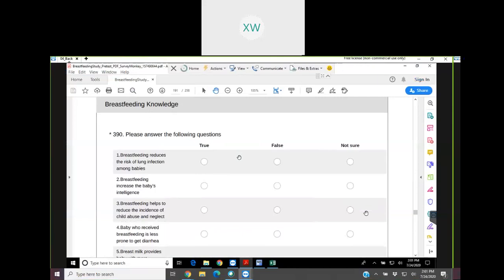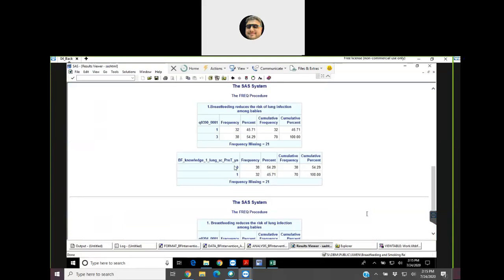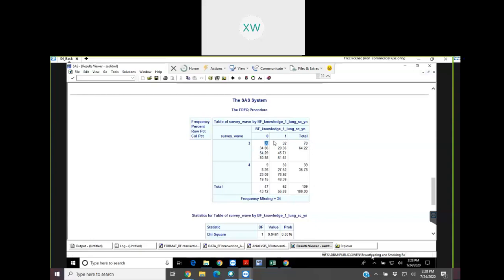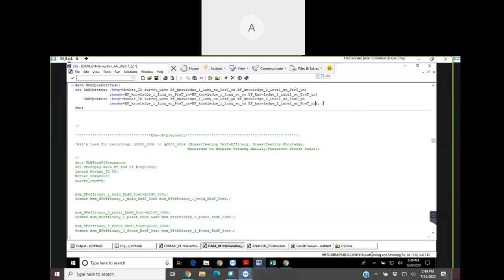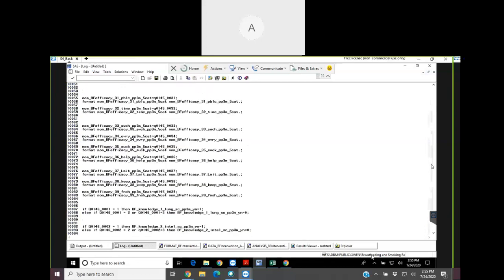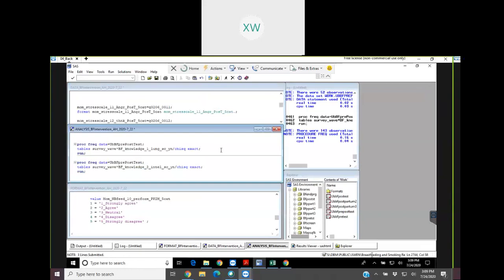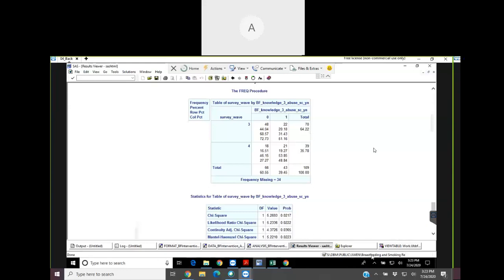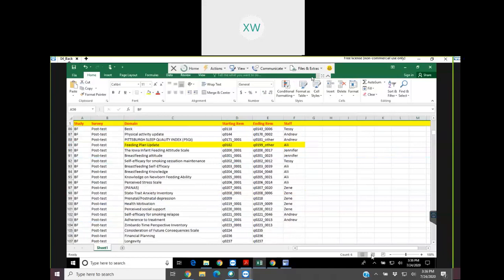SAS training data combination, Chi-square test by UBMCH